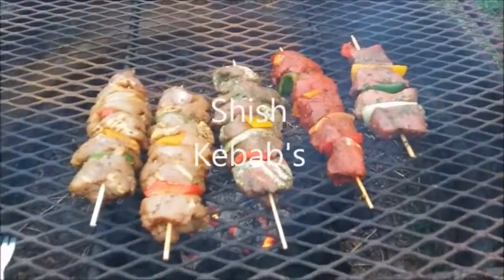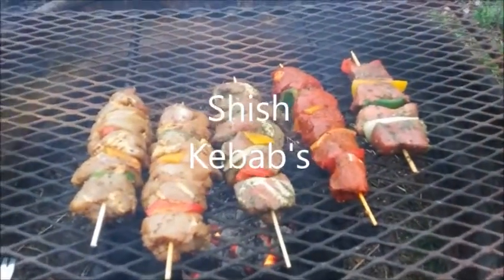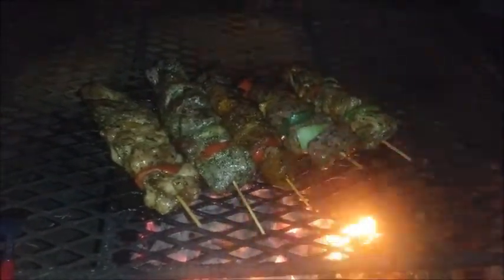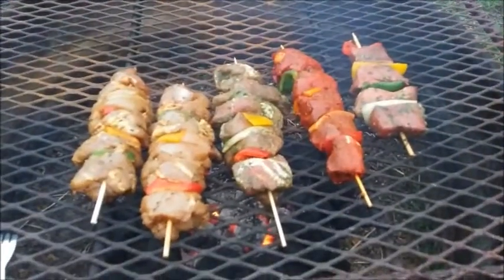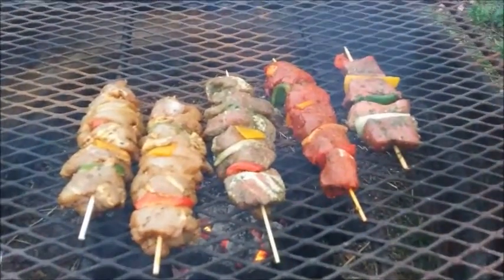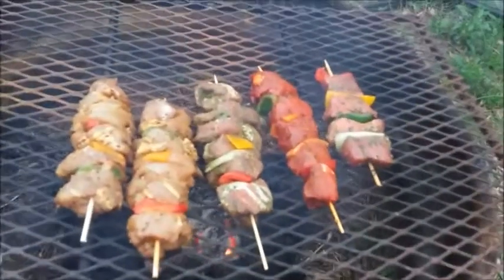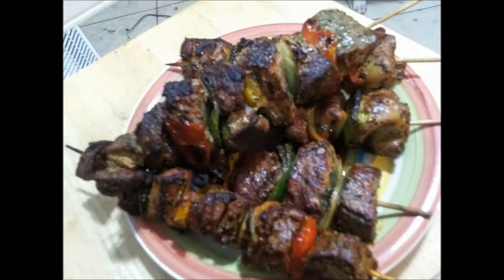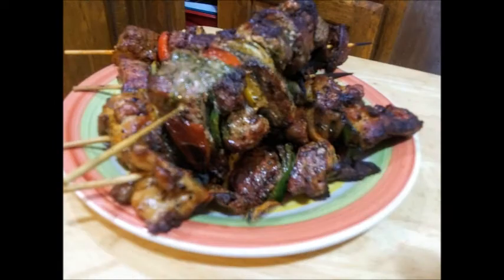Fire Pit Shish Kebab's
Outdoors on the Fire Pit cooking some Shish Kebabs